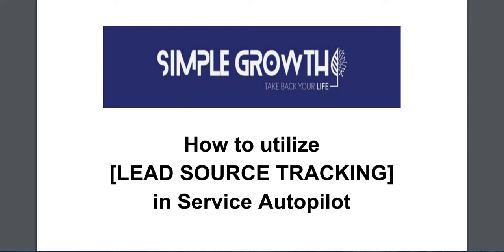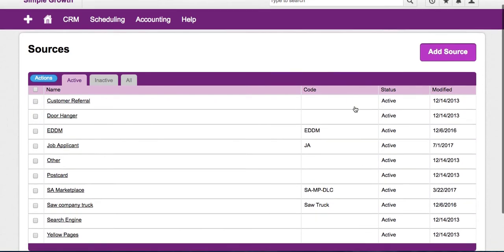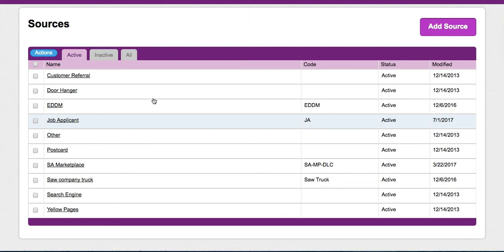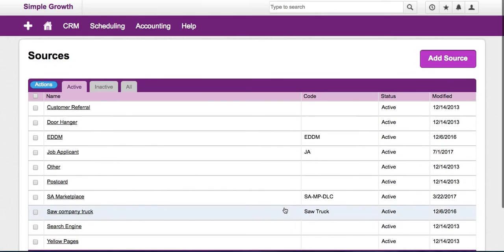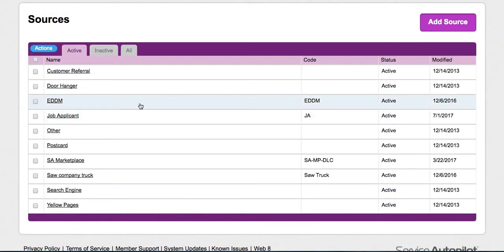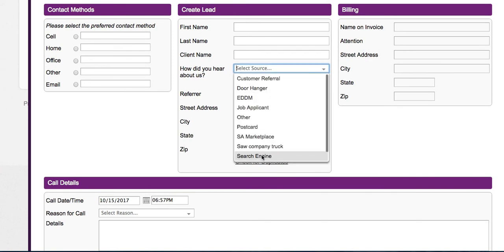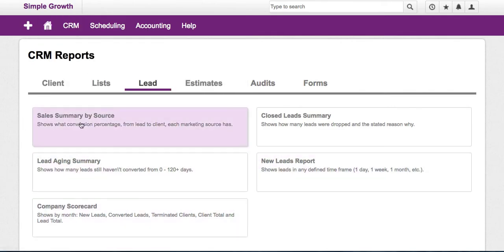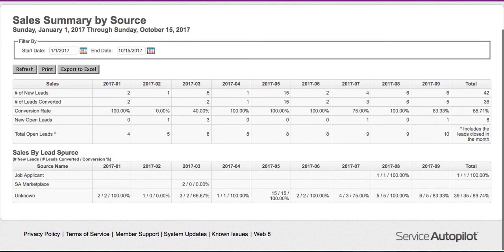How​ ​to​ ​utilize [LEAD​ ​SOURCE​ ​TRACKING] in​ ​Service​ ​Autopilot